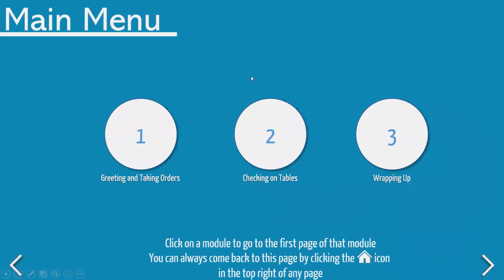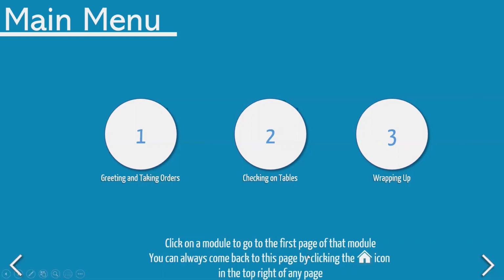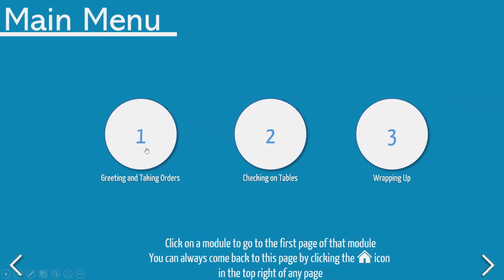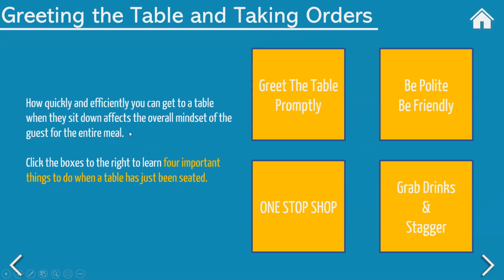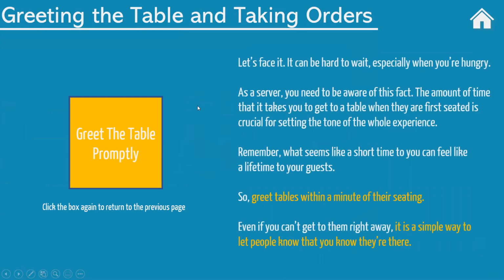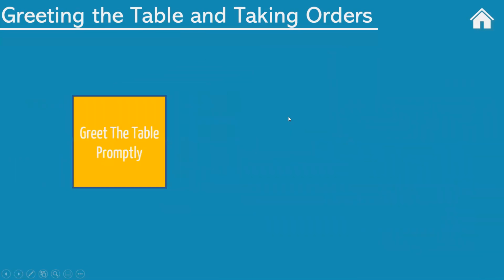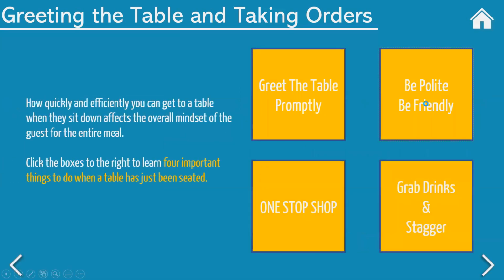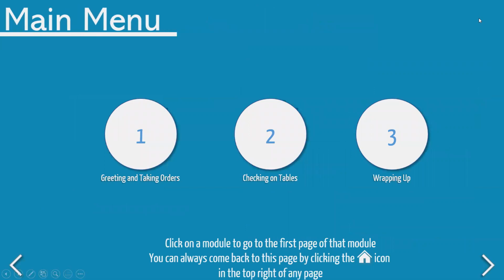pptdemoSYTYCS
A demo of what PowerPoint can actually do: and what it can't. This is a course I'm currently working on in PowerPoint since I don't have access to my favorite eLearning authoring tool, Articulate Storyline. So, I set out to see what I can do with PowerPoint, and how Storyline-esque of a course I can actually create. This is the unfinished rough draft demo. Enjoy!